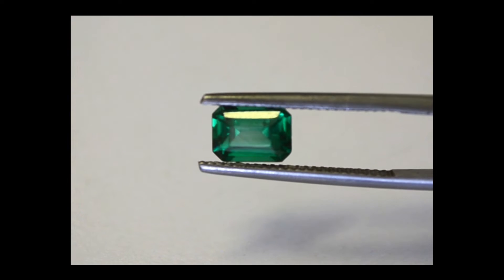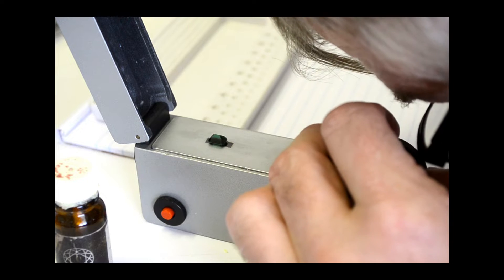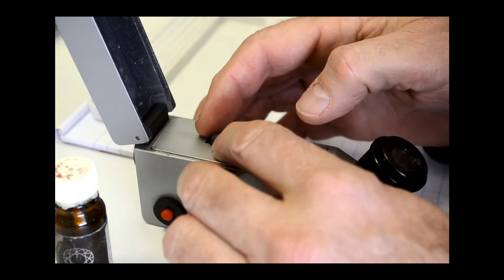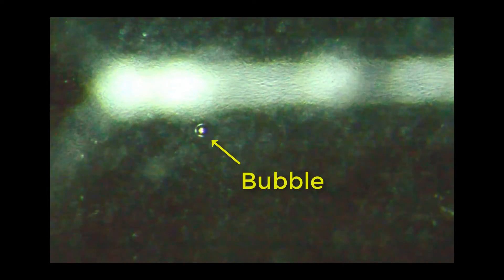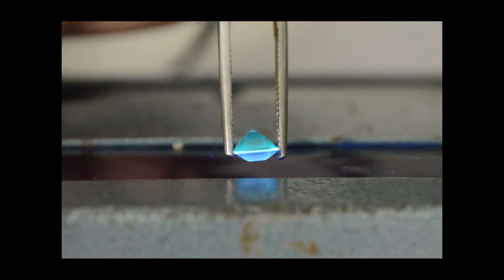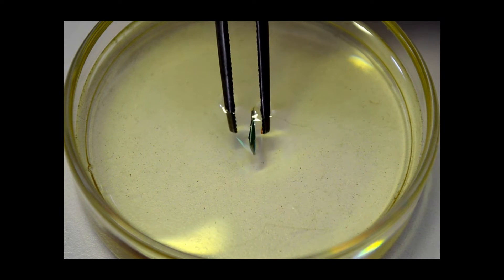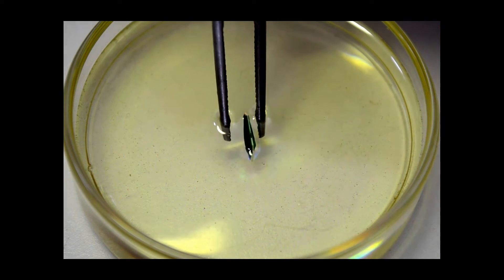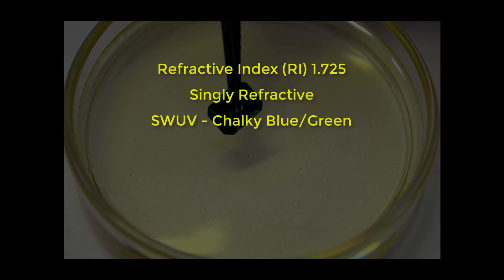In The Gem Lab 2 11 37 06 AM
Soude emerald. This short video shows the process of​ identifying a synthetic spinel composite stone.